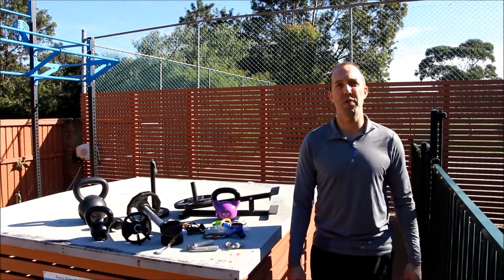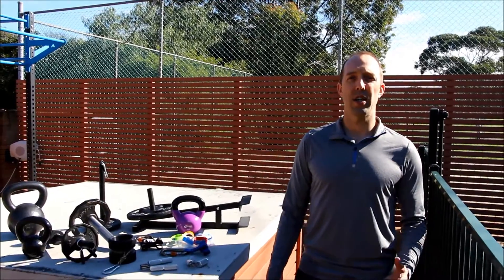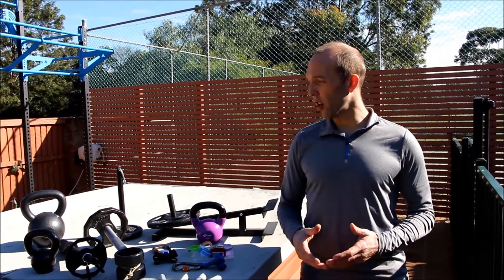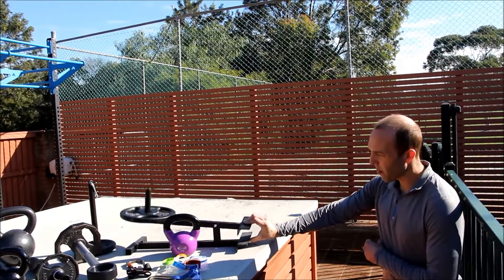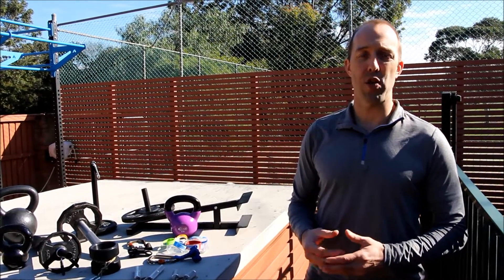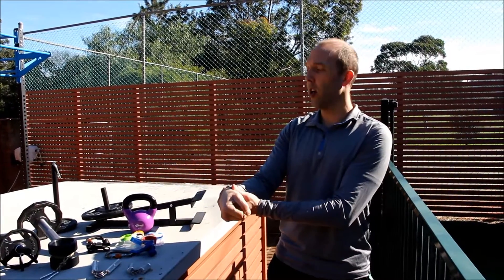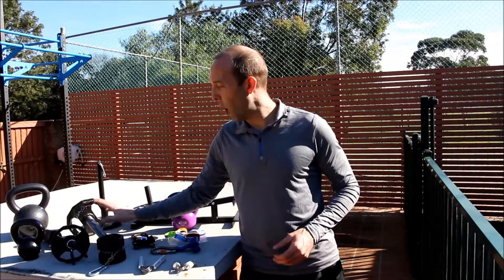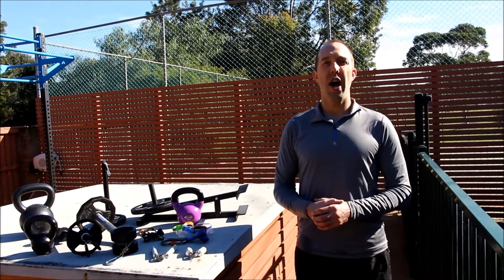Introduction to Grip Strengthening - Mike Ellingburg for The Physio Detective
Mike Ellingburg - a personal trainer from Fitness First Sylvania - will be doing a series of videos on how to develop your grip strength.